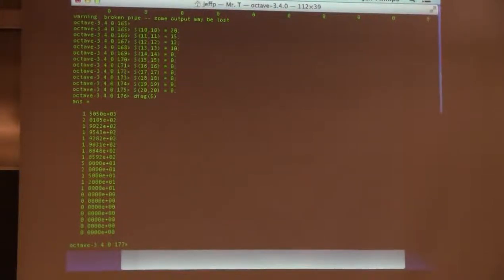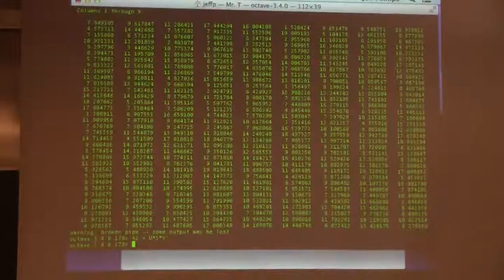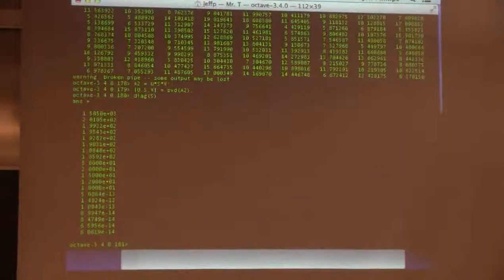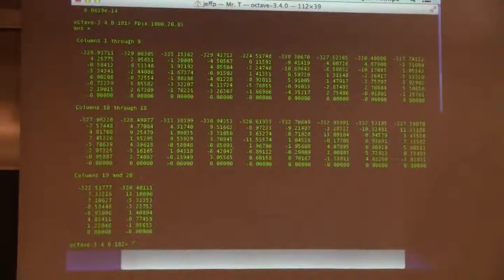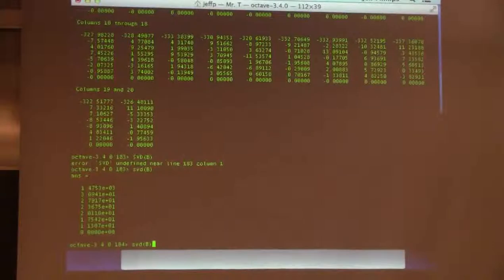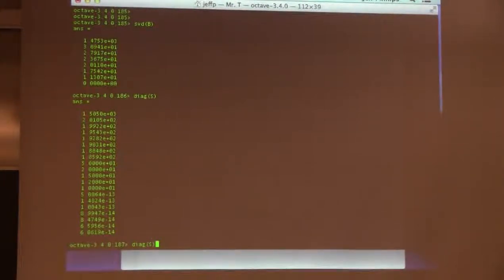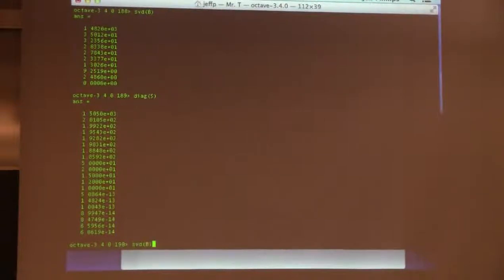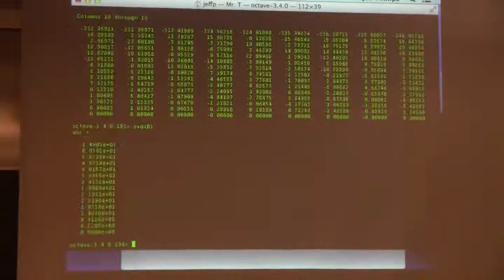Data Mining Lecture 17 Part 3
Regression : Compressed Sensing and OMP